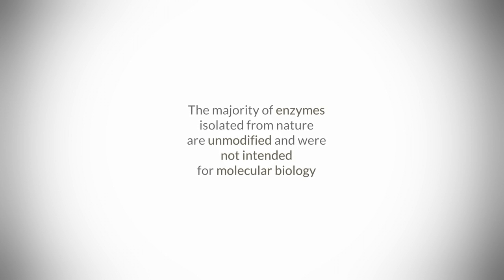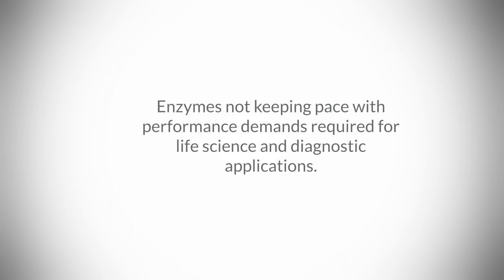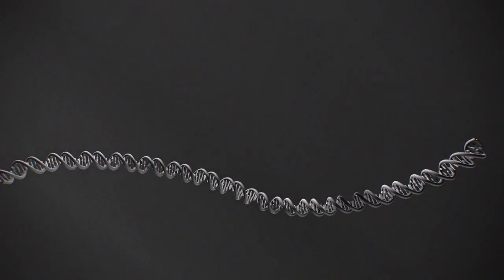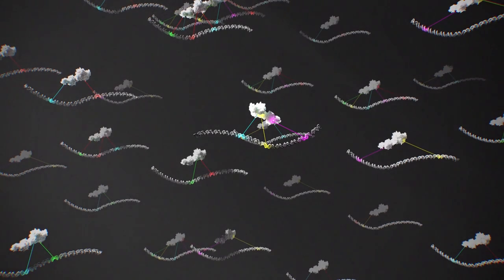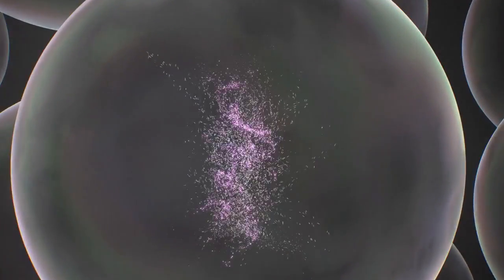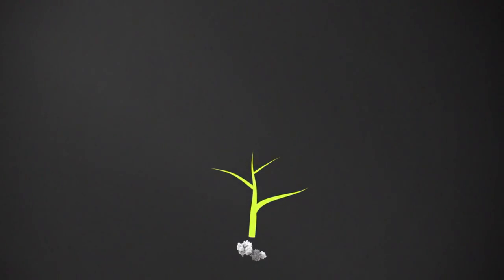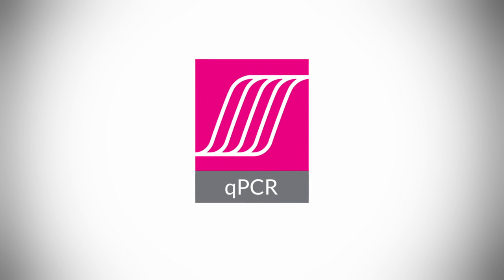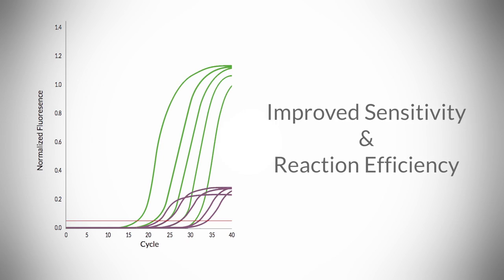Kapa Biosystems: Directed Evolution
Learn about how we've pioneered the use of directed evolution to develop a suite of high-performance reagents for a range of life science applications.